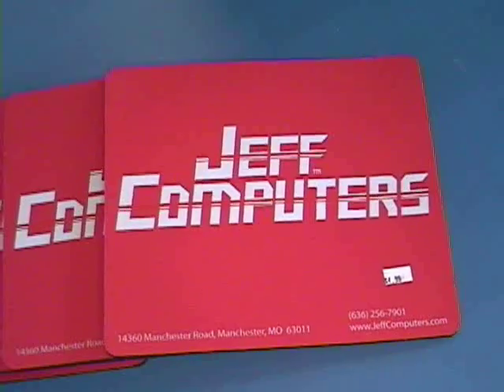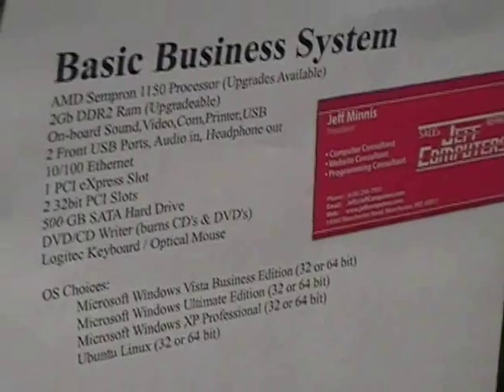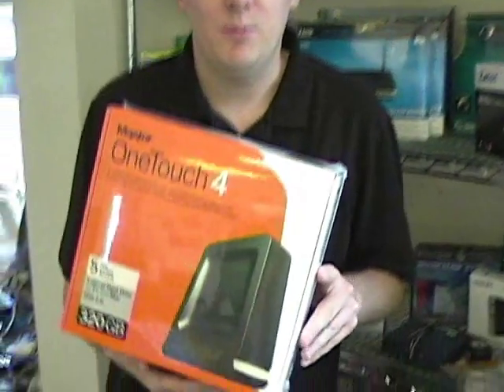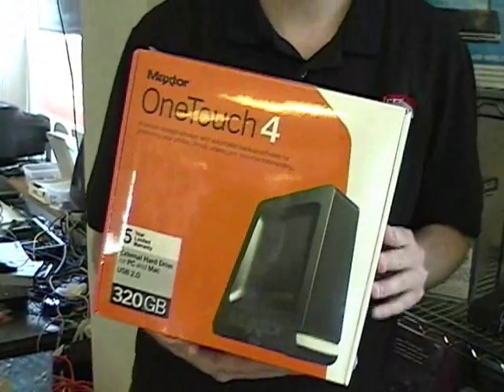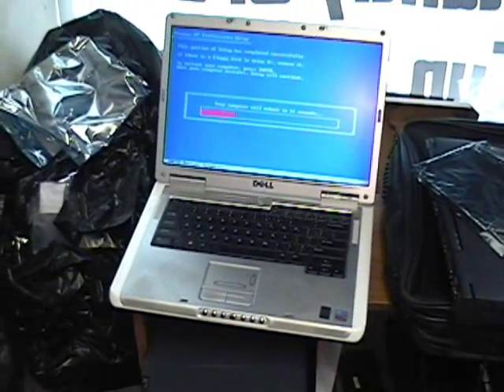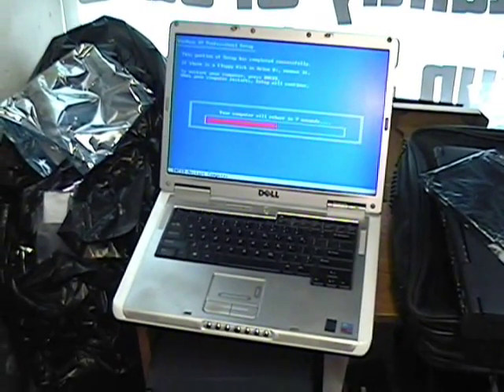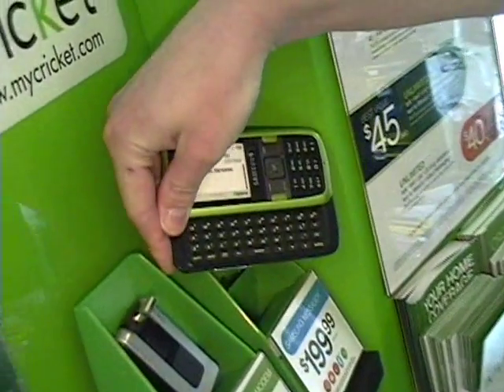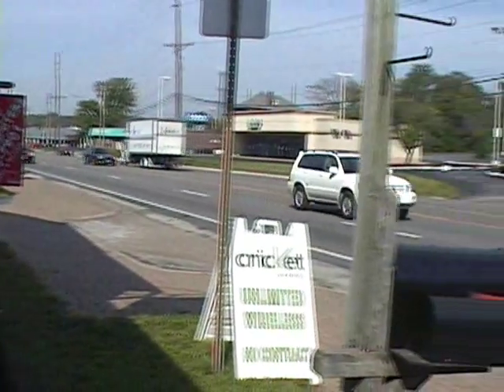Jeff Computers (St. Louis area)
A tour of Jeff Computers in Manchester, MO, conducted by owner Jeff Minnis.